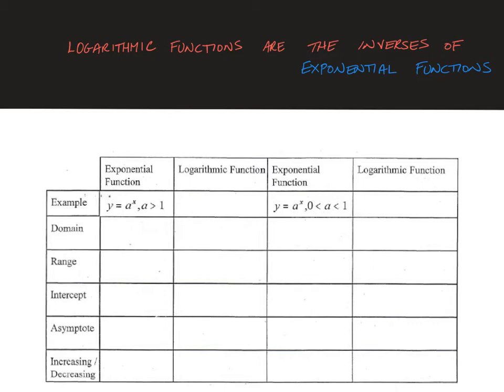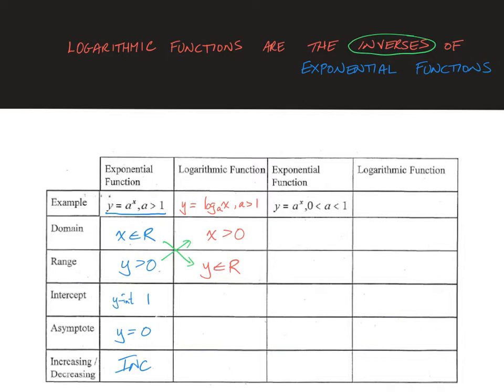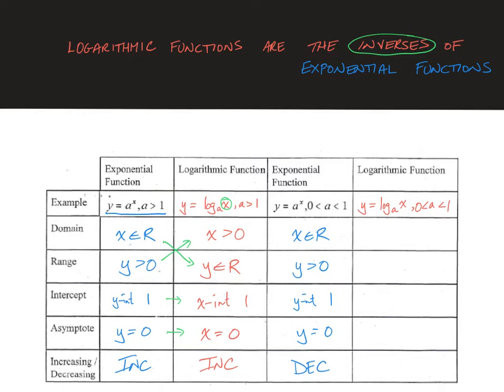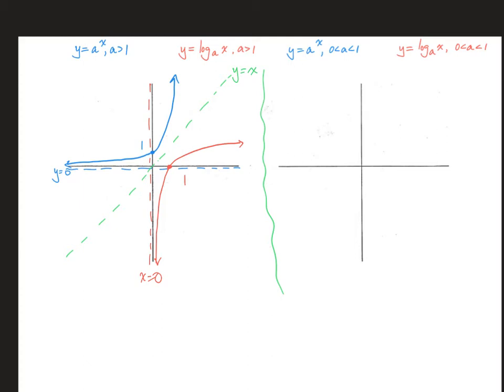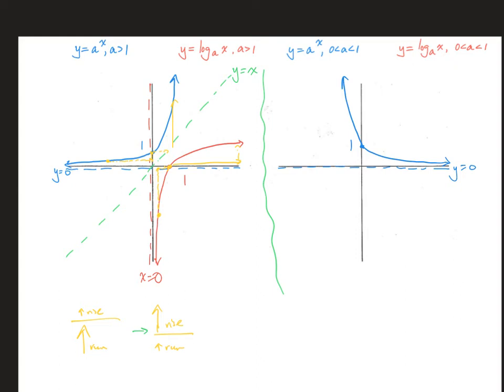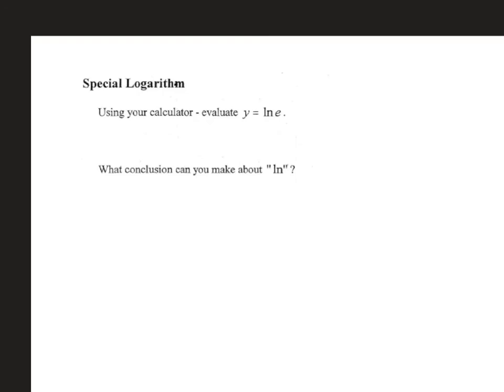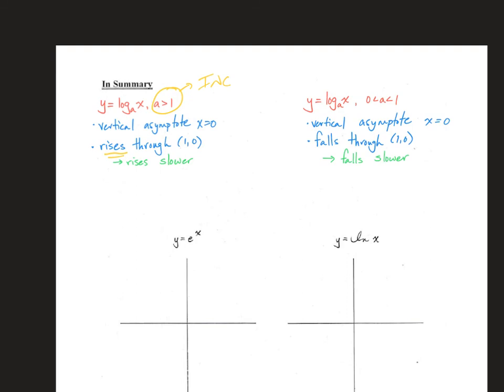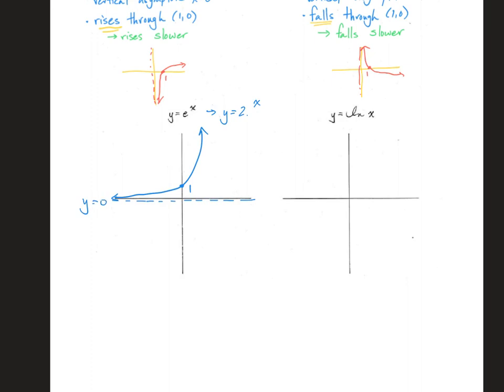43 Log Functions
This video covers an introduction to a Logarithmic Function.  It addresses the graphs of Log Functions when given different bases.  I hope it helps!

0:00 Properties of Log Functions
6:54 Graphs of Base Functions
8:50 Shape of the Curve
11:32 Base Function
15:11 Discussing Ln
16:50 Summary